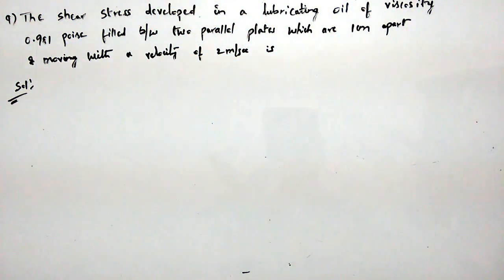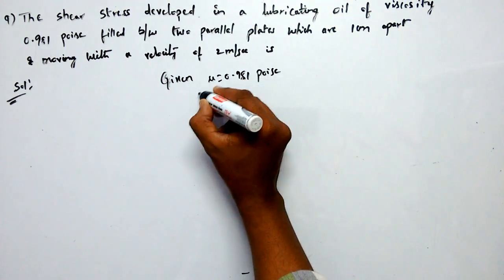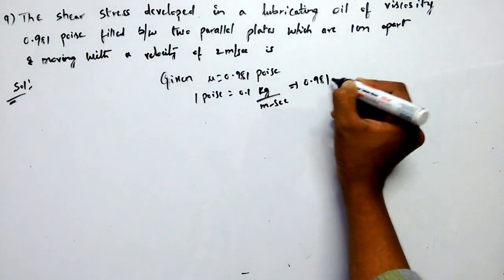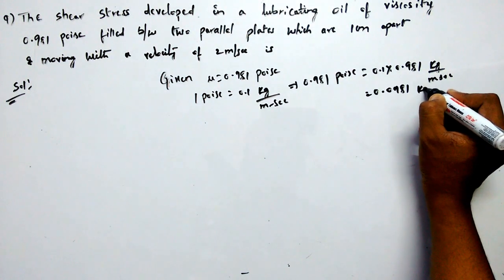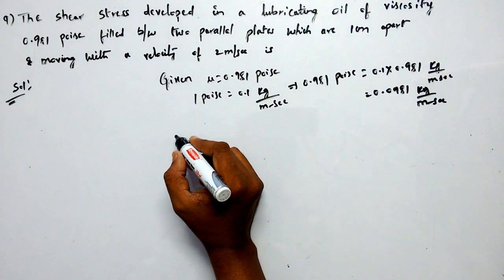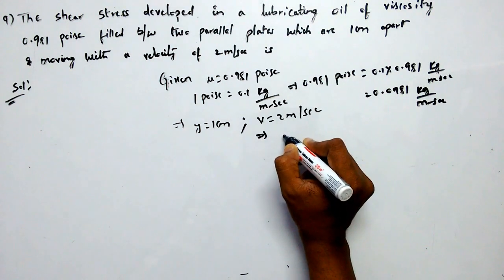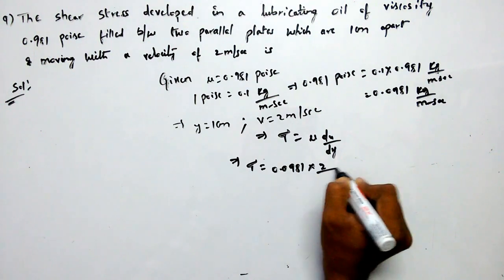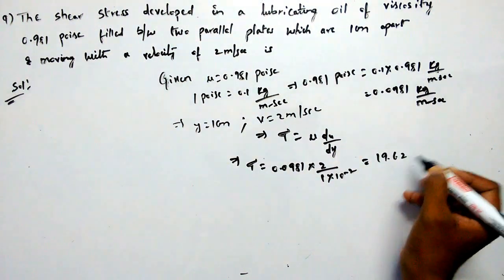Problem from Newtons Law of Viscosity